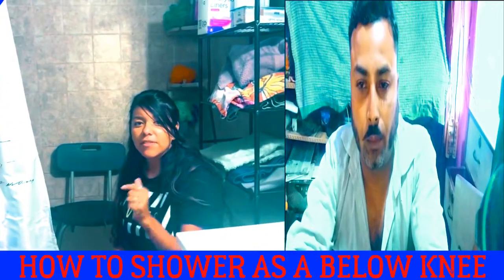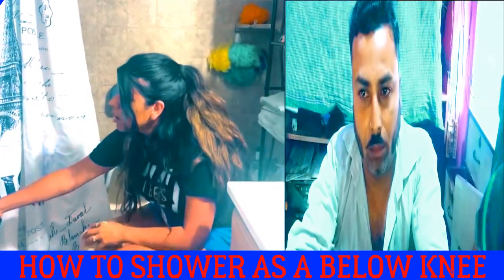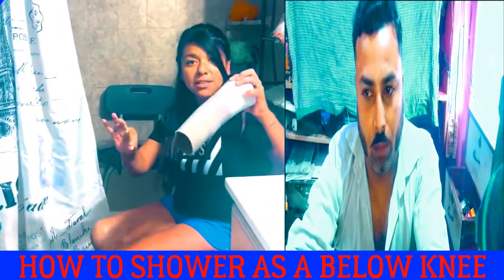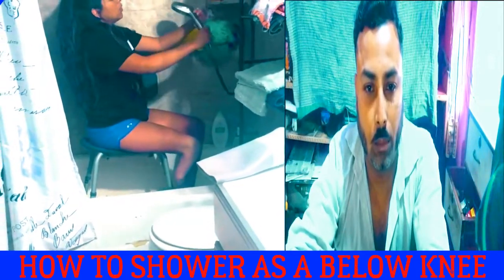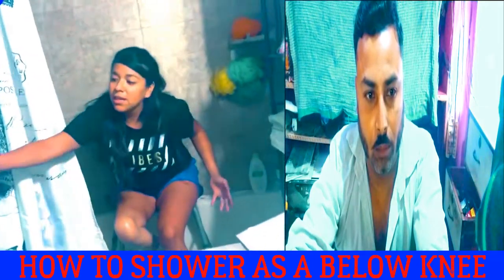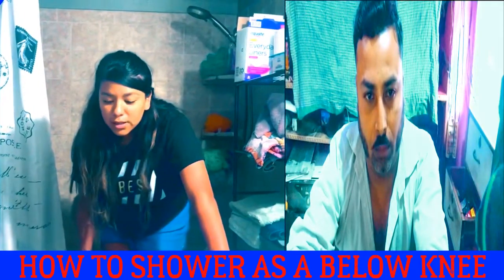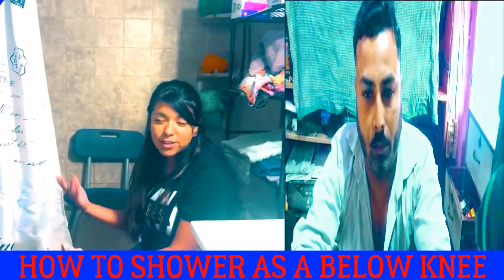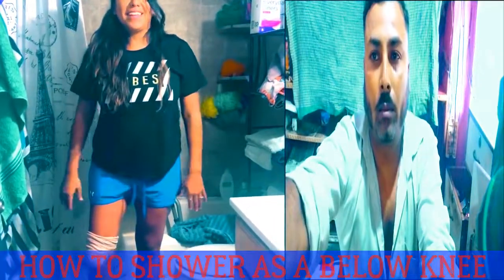SHOWER AS A BELOW KNEE || AMPUTEE || the amputee mom blog My amputee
Hello everyone this is my first video of me actually filming myself showing everybody my life as an amputee. I have always been embarrassed to shy myself but I decided that I like to be an inspiration to others and show future amputees or other amputees how life is for others like ourselves ! How to video on how to shower as an amputee.

👉Credits:
👉Video Title: Desis HOW TO SHOWER AS A BELOW KNEE AMPUTEE the amputee mom blog My amputee

IT IS THE INDIVIDUAL PROPERTY OF IT'S OWNER Credit - If i have used in this video some Google Data( Images, Music, Clip Art and Short Videos etc.). So I Give the Credit of Respected Owners and thank you so much for providing the data. If you feel bad please 1st contect me and after take any action. About = A YouTube Channel. Watch The Most Interesting Videos On This Chennal. So Keep Support And Stay Tunned. video is for educational purpose only.Copyright Disclaimer Under Section 107 of the Copyright Act 1976, allowance is made for "fair use" for purposes such as criticism, comment, news reporting, teaching, scholarship, and research.

Thankyou so much for watching and for all your support! & following me on this journey    !!

Amputee house
video!,house_video!,
amputee,love
story,in
love,songs,channel